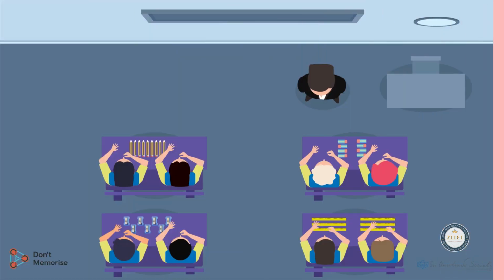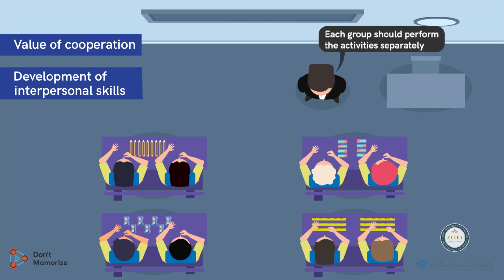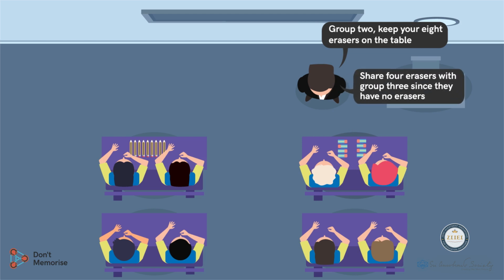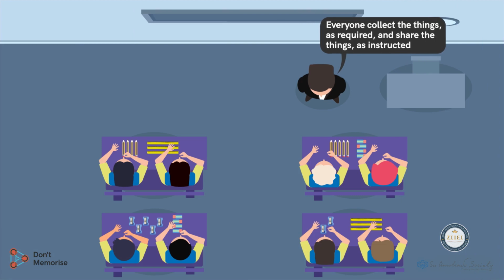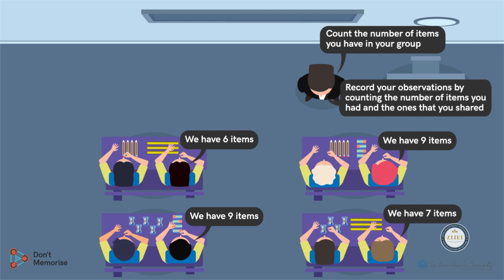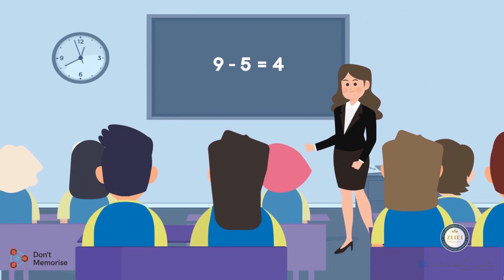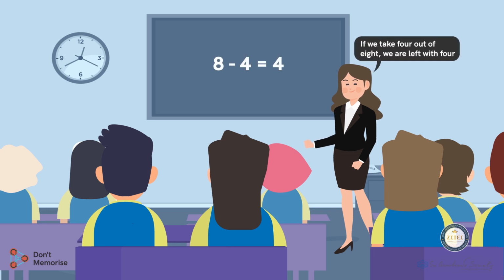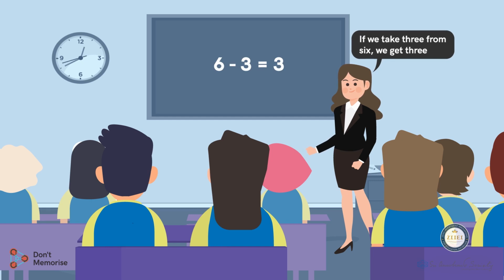Subtraction | Class 1 | Mathematic | NCERT | Chapter 4 | Period 1 - Part 2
We conculded In our previos session, By building the concept of subtraction, now it's the time to explain the concept of subtraction to the students. Along with this, subtraction of numbers from 1 to 9.

All of these will be done through an inquiry-based approach and a fun Hands-On activity, as a part of our zero investment Innovative idea of concept explanation. Begin the activity by dividing the students into four groups, working in groups will inculcate the value of cooperation among the students. It will also develop their interpersonal skills now after dividing the students into groups, distribute the pencils, erasers, sharpeners and rulers separately among the groups, give the pencils to the group one erasers to group 2 sharpness to group 3 and rulers to group 4.

Ask each group to perform the activities separately, first ask Group 1 to keep nine pencils on the table, now tell them that group 2 has no pencils. Ask them to share five pencils with group two. Next ask group 2 to keep eight Erasers on the table, instruct them to share four erasers with group 3 since they have no erasers. Now instruct group 3 to keep seven sharpeners on the table, ask them to give two sharpeners to group 4 as they have no sharpeners. Next instruct group 4 to put six rulers on the table and ask them to give three rulers to group one because they do not have them. Ask the students to collect the things as required and share the things as instructed, guide the students whenever required.

Following this ask questions to each group based on the activity conducted inquire with the students about the number of items that are left with them, note their responses ask the students to record their observations. Instruct the students should record their observations by writing down the number of items that they had with themselves and the number of items that they shared with another group, for instance Group 1 will write 9 pencils as the number of items that they have and five pencils as the number of items which they shared with group 2.

Make a table on the board on the basis of the activity conducted. Fill The Columns of the table on the basis of the responses given by the students. Conclude the activity by reflecting the responses on the board, now write the equations on the board and simultaneously read them out.

Instruct the students to repeat the same the first equation will be 9 minus 5 is equal to 4 and announced to the students, if we take away 5 from 9 we get four. Next write eight minus four is equal to four and tell the students that if we take 4 out of eight we are left with four. Write the third equation seven minus two is equal to 5 on the board and state that if you take out two out of seven we are left with five. Write the last equation six minus three is equal to three and inform the students that if we take three from six we get three.

Let's conclude our session here in our next session we will revise concepts related to our lesson using the same Innovative idea of concept explanation

The Zero Investment Innovation in Education (ZIIEI) program, run by the Sri Aurobindo Society, is a nationwide effort to bring about transformative change in education through innovative teaching methods, creative teaching ideas, and education innovation. The program focuses on the vital role of teachers in shaping the future of the nation and aims to improve the quality and accessibility of education for all by providing support and respect to teachers.

Through the Principal Leadership Program (PLP), ZIIEI works to disseminate innovative education ideas and strategies to thousands of schools nationwide, empowering principals and teachers to impart this knowledge to their own faculty. The program aims to improve the quality of education in government schools, ultimately leading to the overall development of the nation. Support ZIIEI in this crucial mission today.